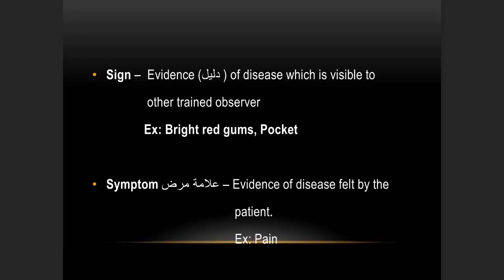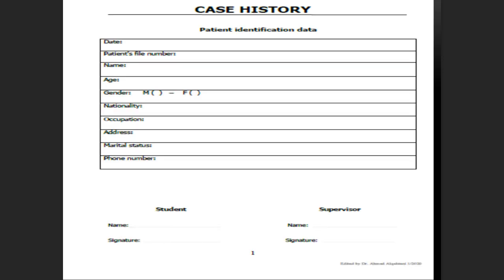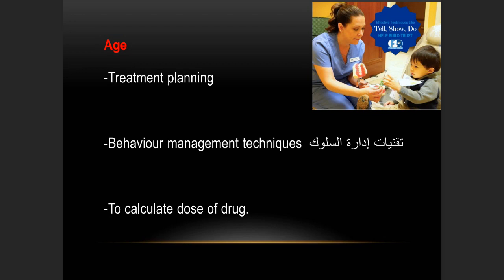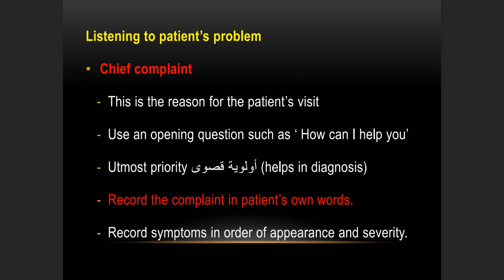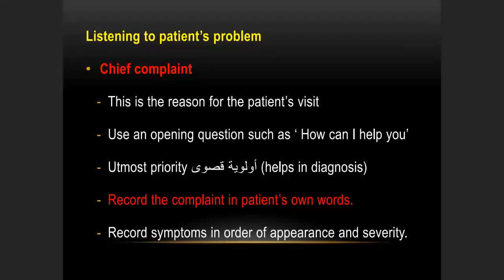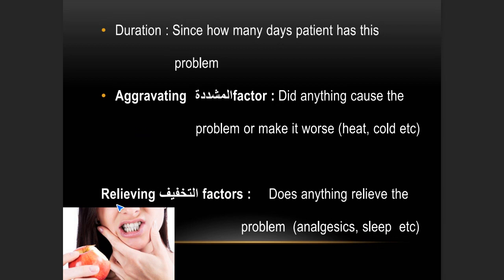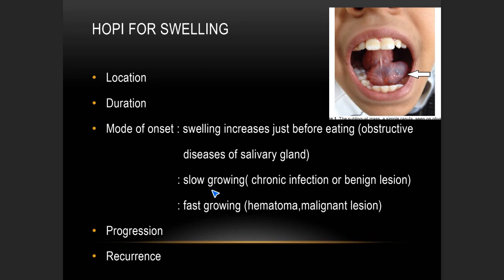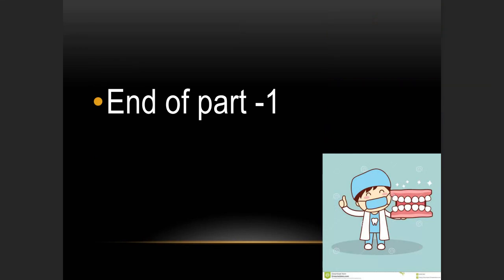Oral Diagnosis | L3-Patient Case History